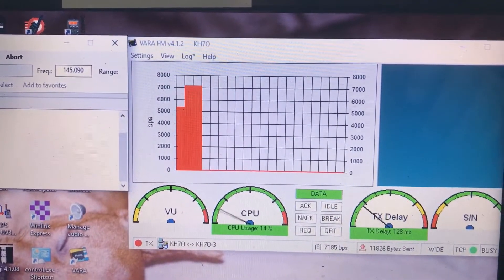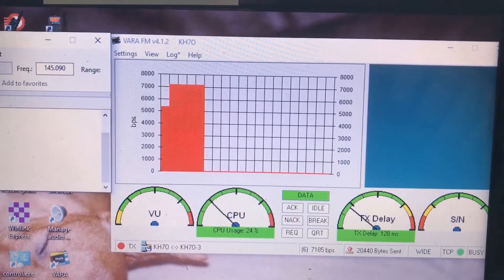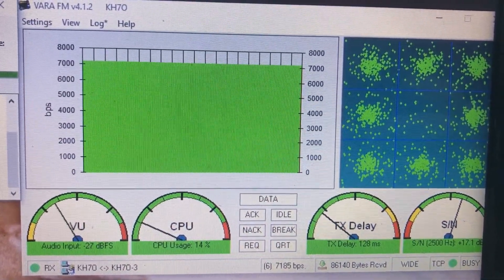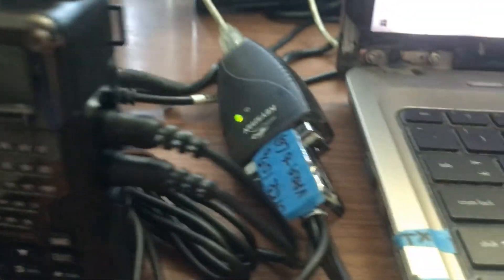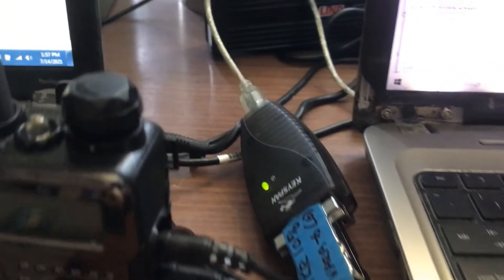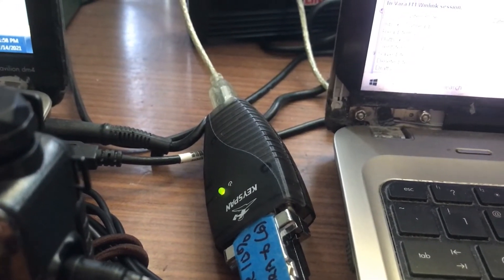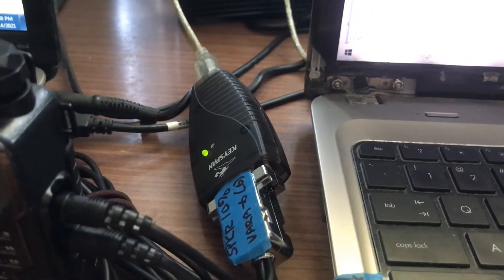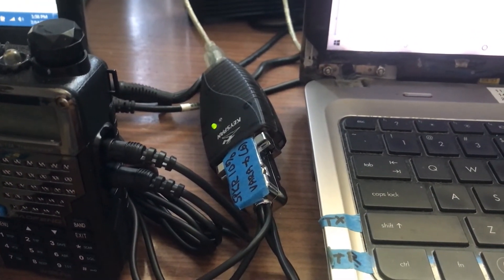Cheap and small VARA interface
This may be the cheapest and smallest VARA interface. Using just 1 transistor, 1 resistor, 2 capacitors. This video is for those who are seeking the ultimate EMCOMM light weight , cheap, simple interface for use with a cheap NARROW  FM radio. The schematic is for the Baofeng UV5RE, Kenwood F6  type speaker mic wiring. You can rewire it to work on other radios that use PTT to ground, this was to give you the idea /concept which is straight forward.  The capacitors are DC blocking so no voltage loops throuh either mic or speaker lines to the computer.

The computer db9 serial port or serial dongle cable as seen in video will be using a com port on your computer and must be set for correct comm port to trigger the PTT on the radio.

For my computer a HP pavillion Laptop I set the speaker out for 10%
and VARA slider for -6db for around 2.8khz TX deviation, your settings may be different.

Although Baofeng is a NARROW transmitter I just left the VARA setting at WIDE. TX level as in video was around level [6]

So for a $25 radio and a hand full of parts you too can get on VARA FM

To sum it up no it will not do high speed 25210bps nor was it meant to even with a 9600 capable transceiver. It takes a lot more finese with the proper interface and wide capable radio to get you to 25210bps.

This quick project focuses on cheap, operational, light weight mobility, independent from  AC power, grab and go .  This is a side project NOT intended to replace any high speed  mobile/interface kit.

I leave a Baofeng ON in the desk charger and online 24/7 with a laptop, Should there be an immediate power outage I could be on  Winlink VARA without switching to a battery box or generator. That can be secondary response to activate the station setup should i want to go that route.    Build one today!!